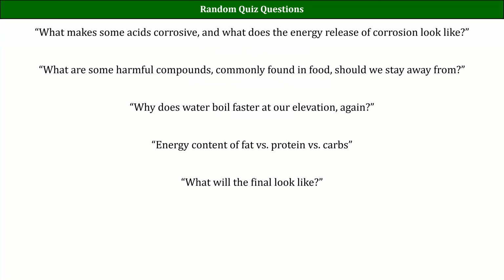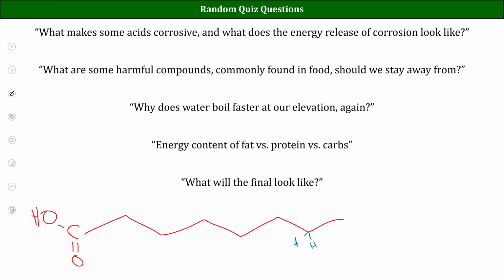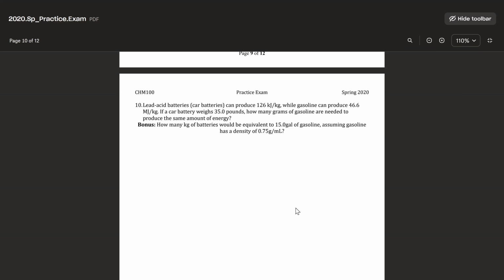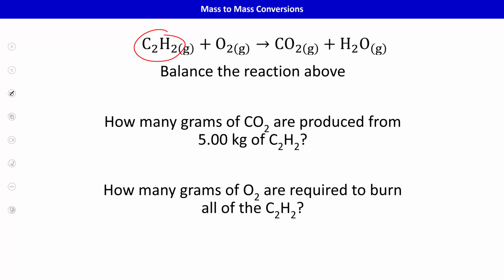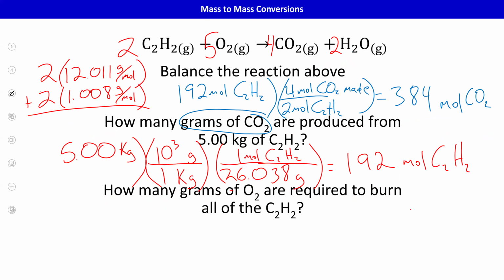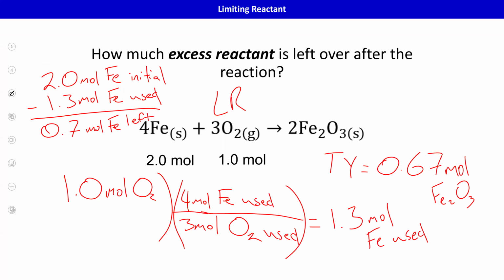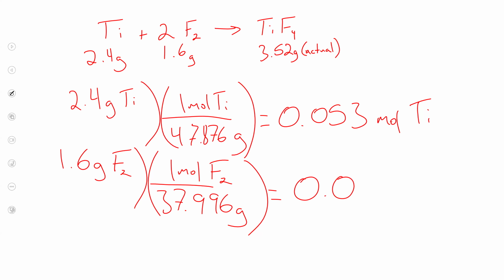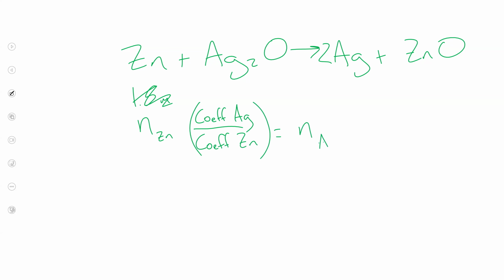Lecture 14 Stoichiometry Practice